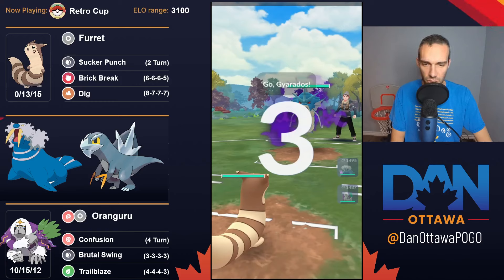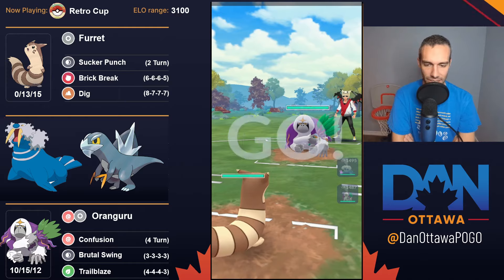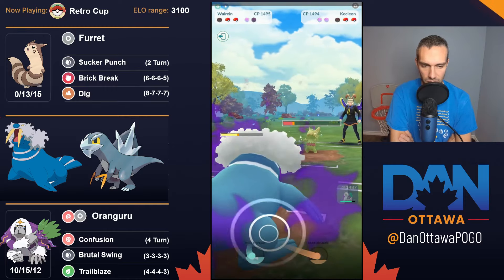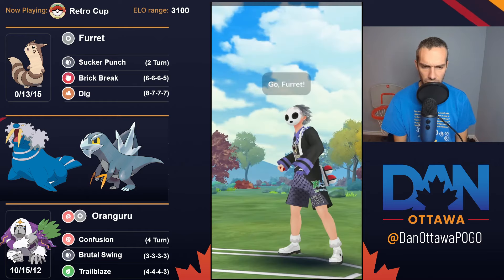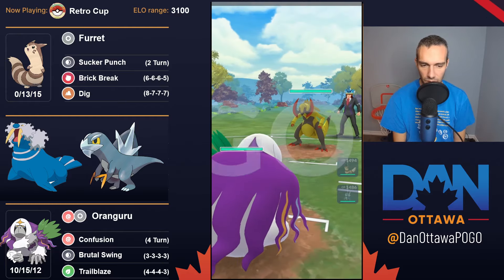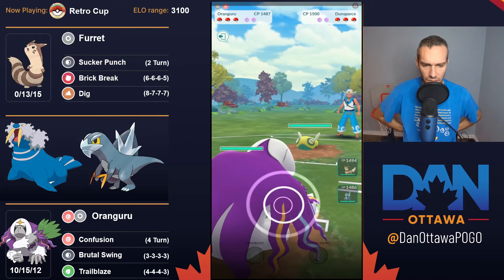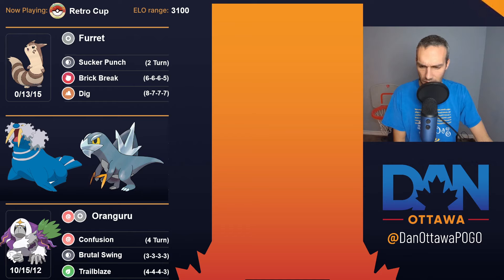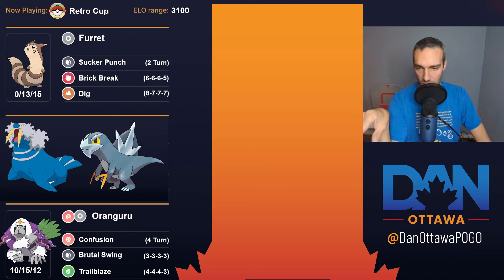WALREIN a SNEAKY STRONG RETRO CUP POKEMON | Retro Cup Team | Pokemon GO Battle League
This channel is where you come if you want ideas for:
GO Battle League Team Building
Pokemon GO PVP Tips & Tricks
Beyond the Hype
Pokemon GO Gameplay
Pokemon GO PVP Team Build Guide

At the world pokemon championship, a huge move update was announced.  This includes nerfing super strong moves like wing attack, counter, and steel wing.  It also reduces the switch clock from 60 to 50 seconds.

This week is open master league and retro cup.  Retro cup is a great league with no dark, fairy, or steel typings.

In this video we go over the best retro cup teams, top retro cup teams, including top retro cup pokemon and top pokemon pvpoke rankings.

In this video we look at the team that got me to almost 3100 ELO - shadow girafarig, charjabug, and diggersby.